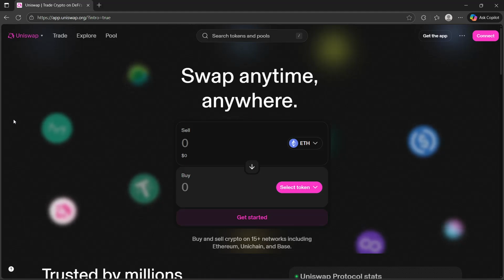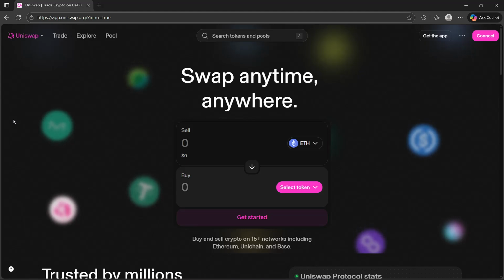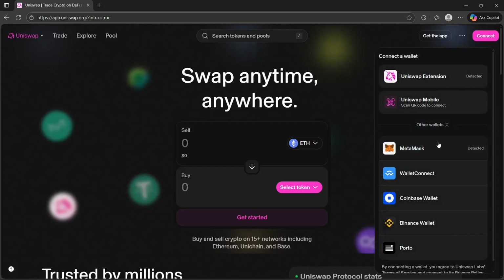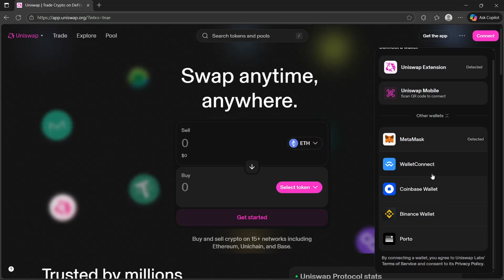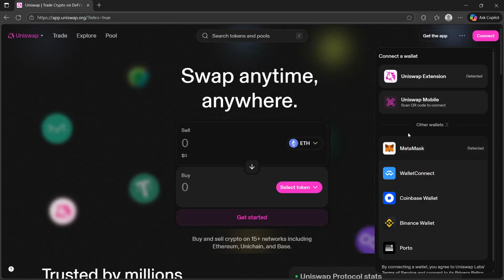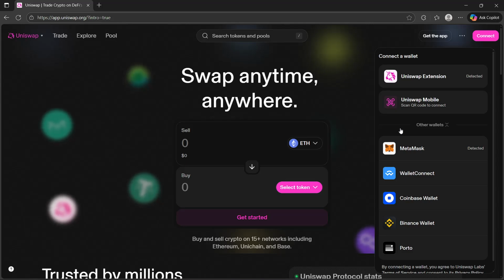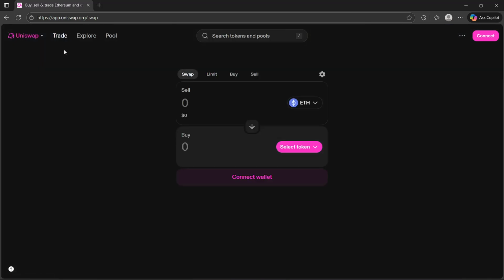How to Buy Any Coin on Uniswap With Trust Wallet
In this video, I'll show you how to buy any coin on Uniswap using Trust Wallet. The method is very simple and clearly described in the video. By following all the steps, you'll easily learn how to make purchases on Uniswap safely and efficiently